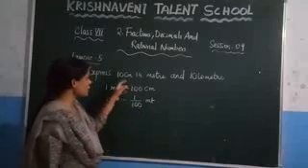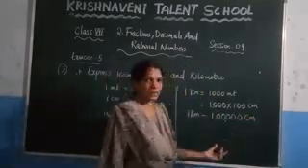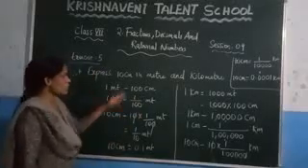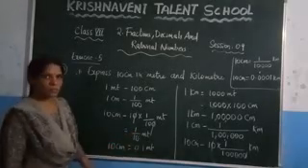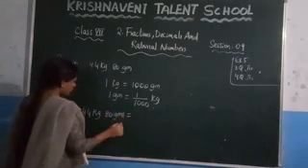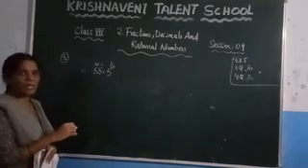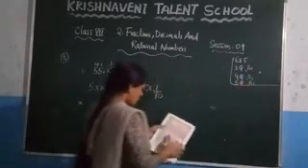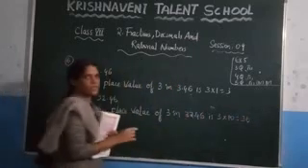7th class Factors decimals & Rational Numbers session 9